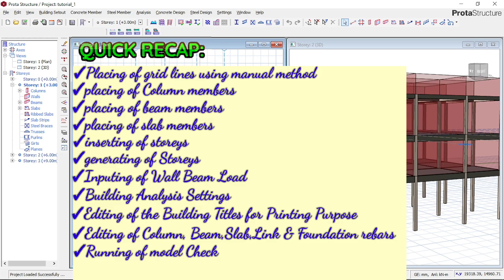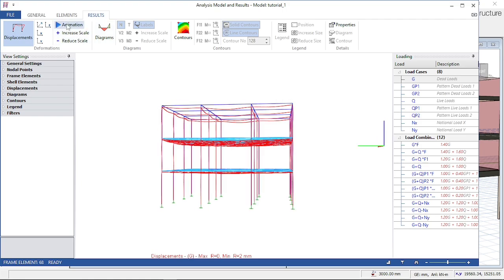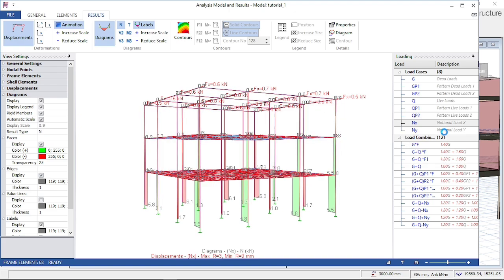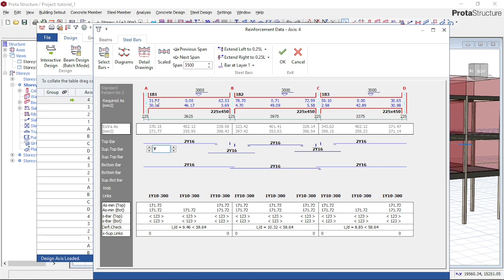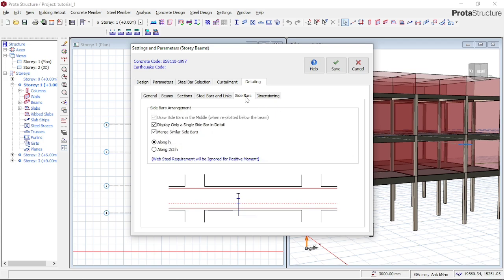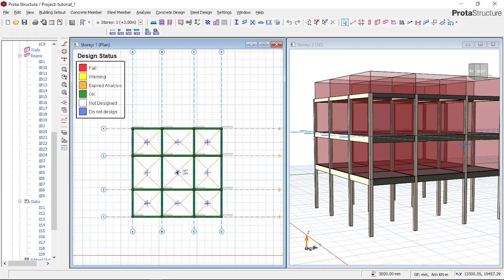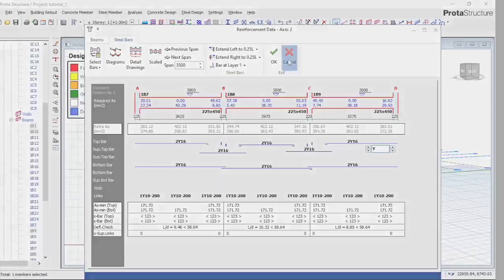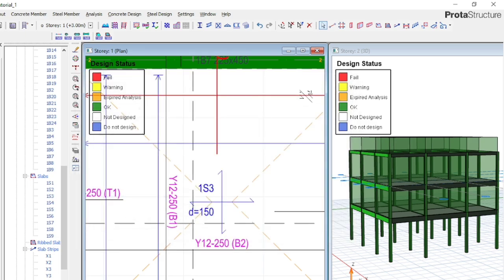A REAL LIFE DESIGN STEPS IN PROTASTRUCTURE PART 2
This design will unveil to you simple ways you can handle a real life design in protastructure with required standard settings for all the structural members that can make you  standout professional in ENGINEERING DESIGN.
2.  You will learn more about the PROPER way of modelling your building design
3. You will as well learn more how to check your model
4. you will learn as well how to place your safe loading system in the structure
5. You will learn when to put wind load or not
You will learn lot more as we progress to part 3 of this lesson.

TIMECODES/CHAPTERS
0:00 Intro
0:38 A Quick Recap
1:58 Design of building model
2:11 Building Analysis Setting
2:27 Building Design Configuration
3:52 Post Analysis
4:39 Model Check and Analysis Result Display
5:45 Behaviour of Dead and Live Load in building model
7:36 Behaviour of building under Notional Load
8:42 Column design
9:02 Steps for Changing Column reinforcement after Design
10:49 Check for Beam reinforcement
12:38 Steps for changing of Stirrup spacing after Design
13:26 How to do standard settings for Beam Design
15:15 How to setup the total Quantity of links or stirrups
17:47 How to check for Design Status
19:31 Standard way on how to check for Beam and Column
19:54 A Check for reinforcement required and reinforcement provided
20:51 A check for Lapping Length
22:20 sectioning of Slab
24:43 How to produce a standard setting

Our dream is to see you becoming a master in Engineering Design  by following all our guiding steps in this video and the subsequent ones.

Happy watching.